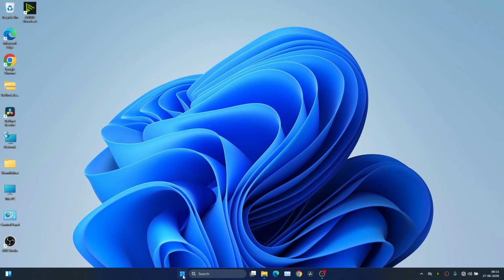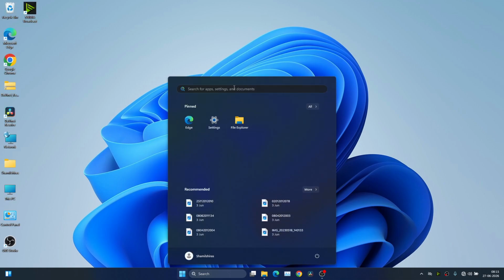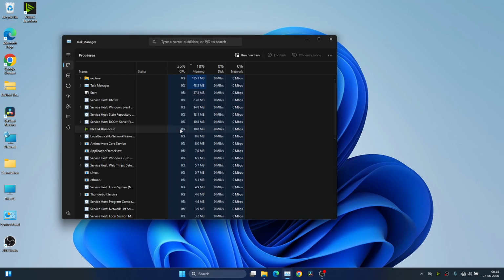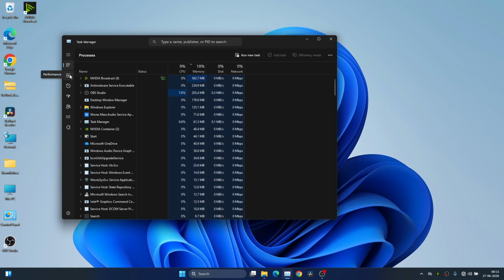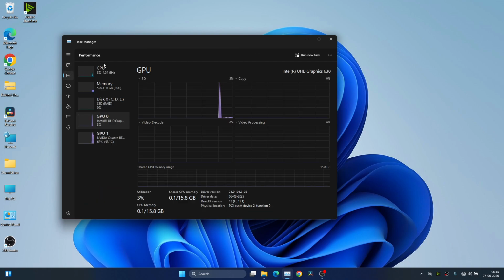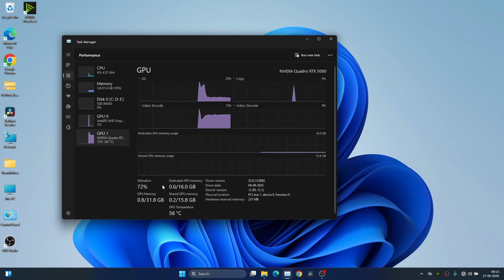how to check directx version in laptop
check directx version windows 11 laptop
windows 11 directx version tutorial
how to find directx version installed
check directx 12 on laptop
windows directx diagnostic tool guide
how to open dxdiag windows 11
check graphics directx support laptop
directx version check command windows 11
how to know if laptop supports directx 12
windows 11 dxdiag tutorial
check directx feature level laptop
directx information windows 11
find directx version for gaming laptop
how to check GPU directx compatibility windows 11
Time Line:
0:01 Intro
0:03  video in English

Related Search Videos Upload in This Channel: